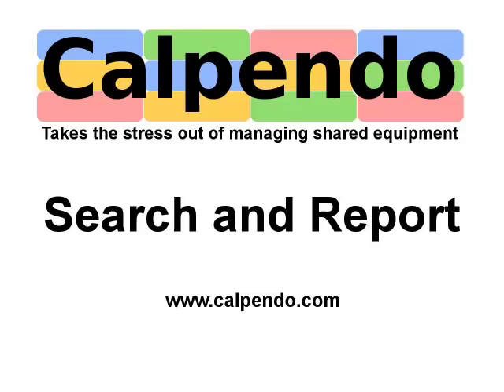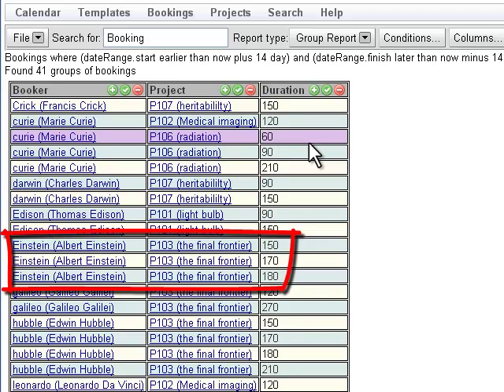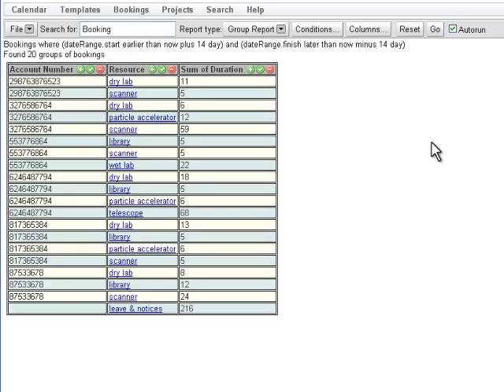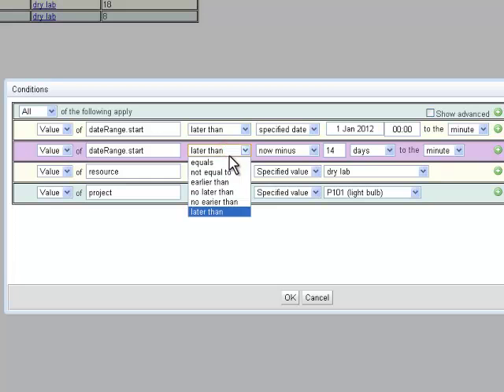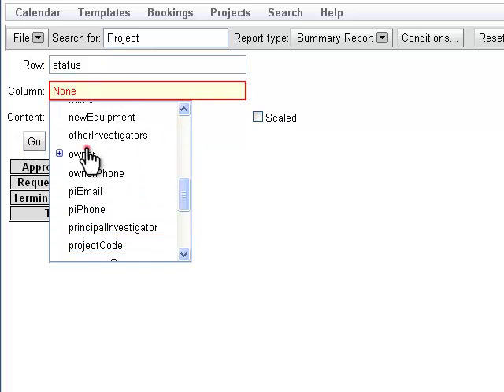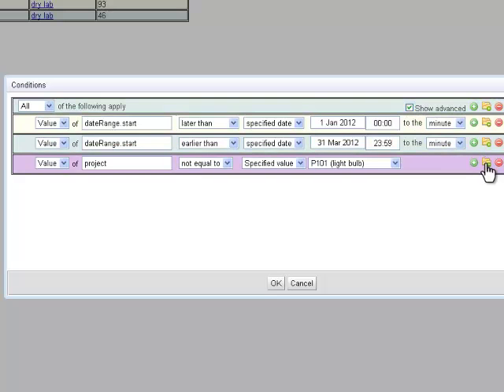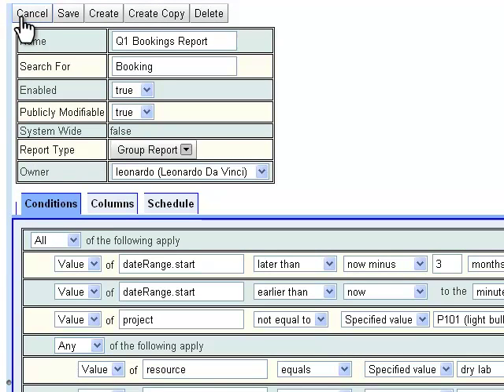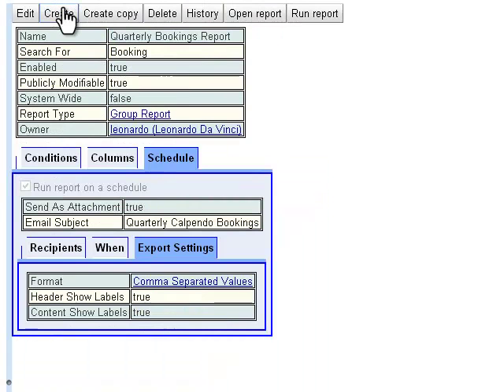Search And Report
How to use the Search and Report functions in Calpendo